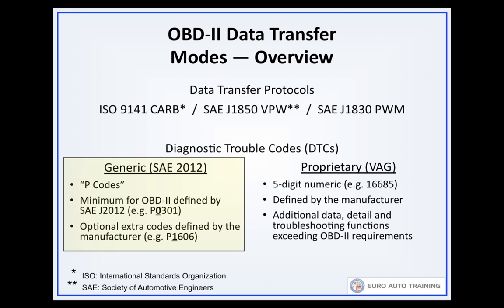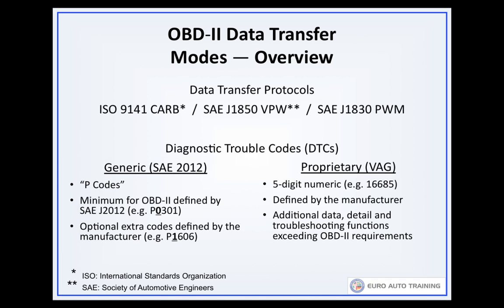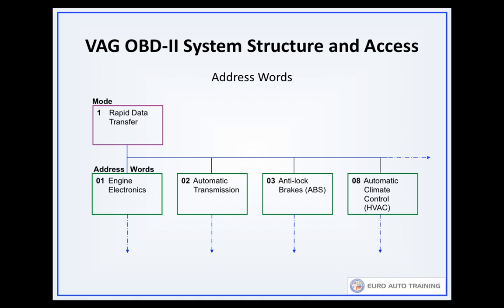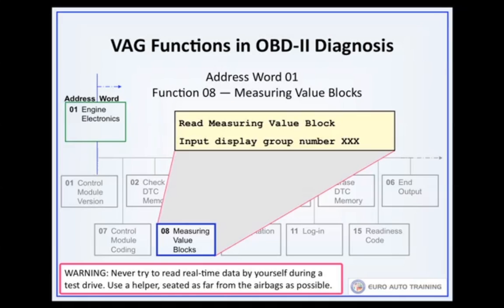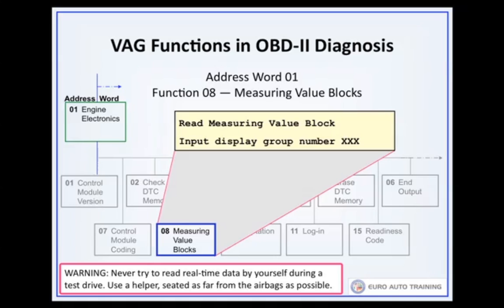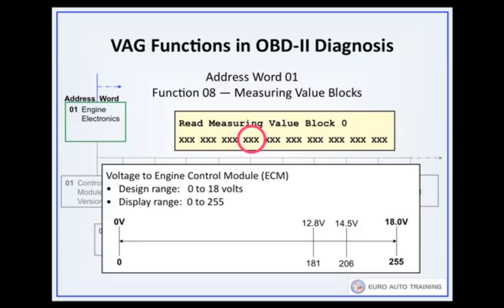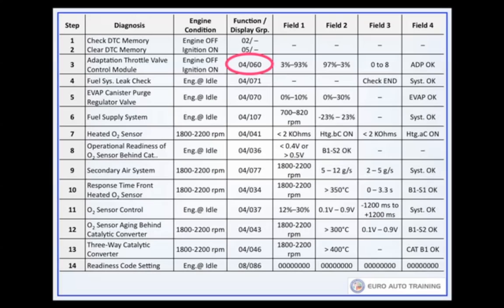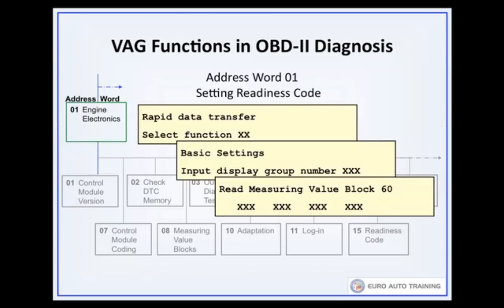Sample from Intro to VAG OBDII Troubleshooting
This video shows samples from our "Introduction to Volkswagen/Audi OBD-II Electronic Troubleshooting" On Demand Video Training, developed and presented by John Koenig. Look for more On Demand Training Videos and Technical Manuals